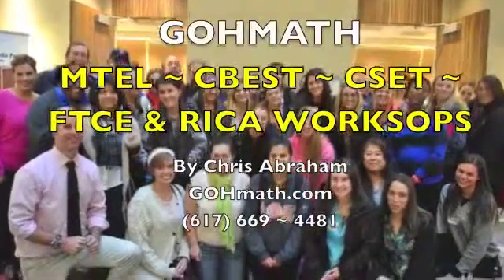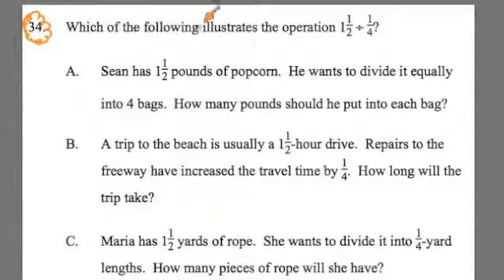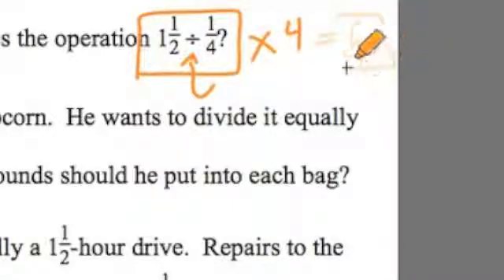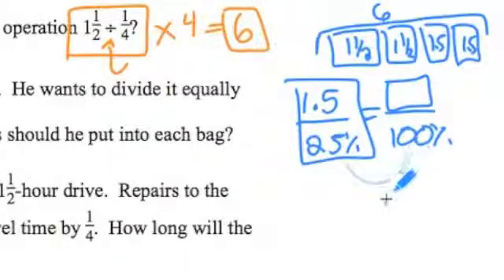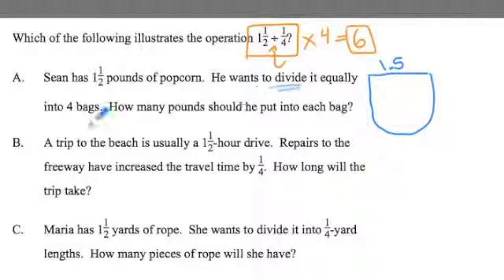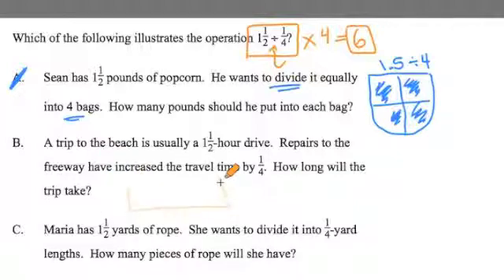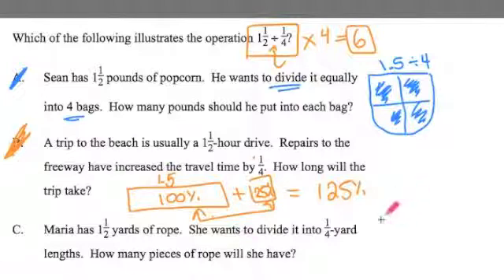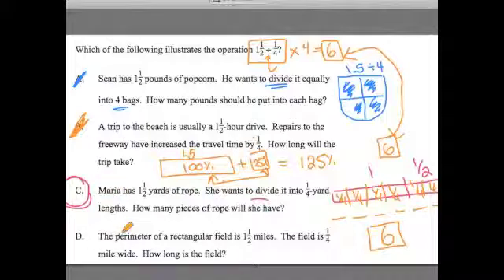GOHMATH: #34 ~ Model Drawing ~ CSET Math & Multiple Subjects ~ By Chris Abraham ~ GOHMATH